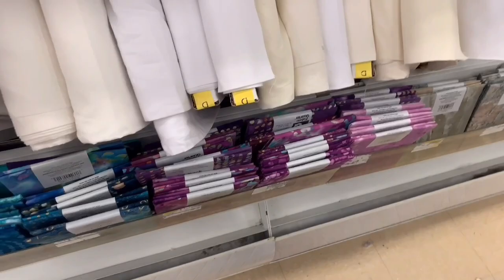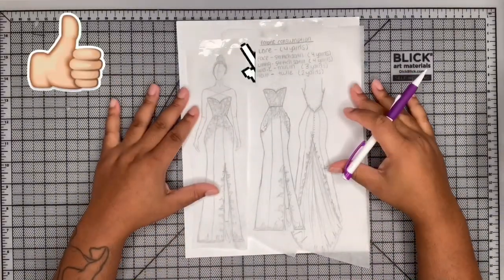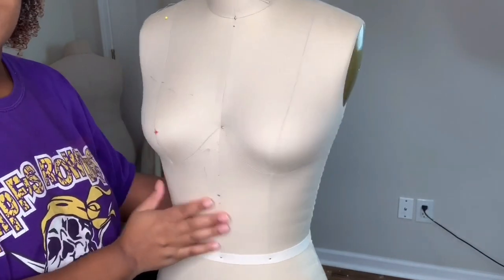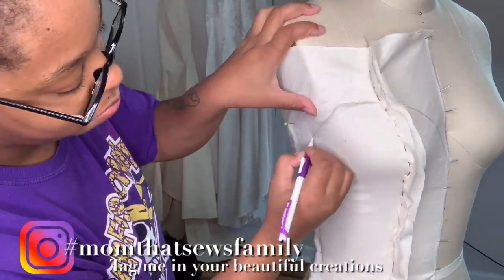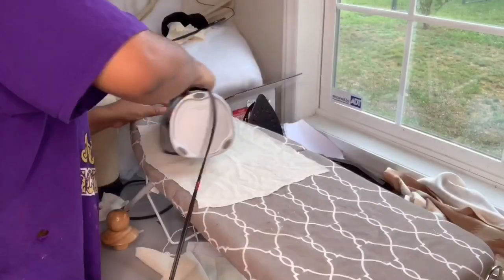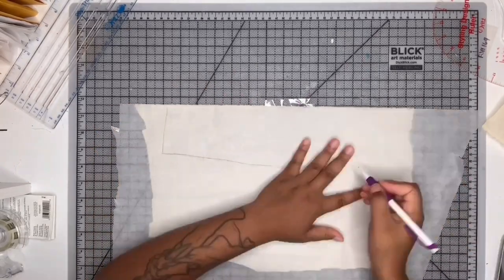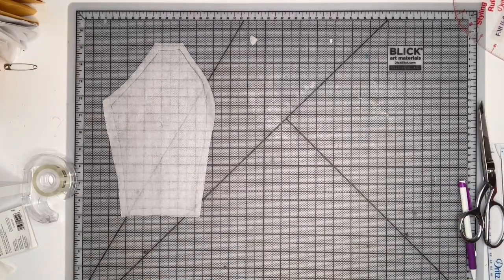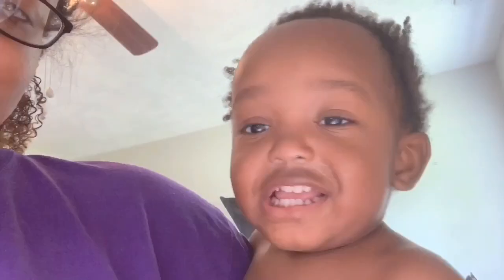DIY wedding dress | Lets make a wedding dress with a low back 1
Thank you to Metatron Fabrics for sponsoring this DIY wedding dress series. Click the link below to browse their GORGEOUS laces and fabrics.

Want me to make your wedding, prom, or special occasion dress? My custom wedding gowns now start at $1000, Custom Prom Gowns start at $600, Custom Flower Girl or Toddler starts at $150, Custom Bridal Party starts at $300.

In today's video I will be showing you how to make a wedding dress with a low back. This is part one of a 2 part series, second video will be up sometime next week.

My name is Amanda. I am a self-taught custom wedding dressmaker, wife and mother of 3, and I am obsessed with all things fashion design related. I enjoy making wedding dresses and special occasion dresses, princess dresses for my 2 sweet toddler girls, and I recently dove into the realm of historical sewing (18th Century). I am a medically retired Army Veteran and I currently reside in a cozy town in North Carolina.

My channel is about special occasion and wedding dress sewing. I post step by step sewing tutorials (easy sewing and advanced sewing), sewing pattern making tutorials,  fabric hauls, and vlogs.

Tag me in all of your inspired creations